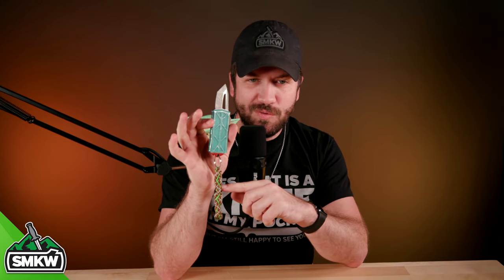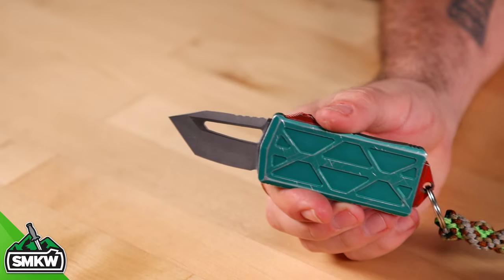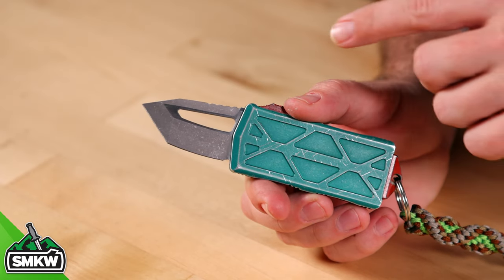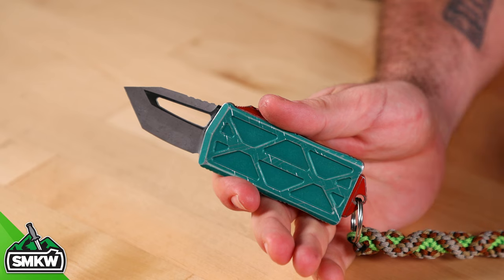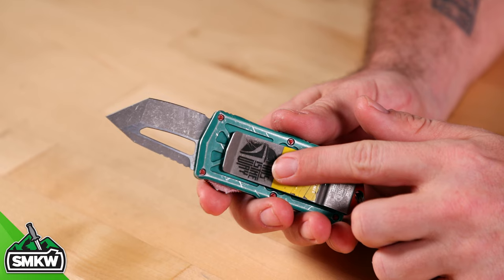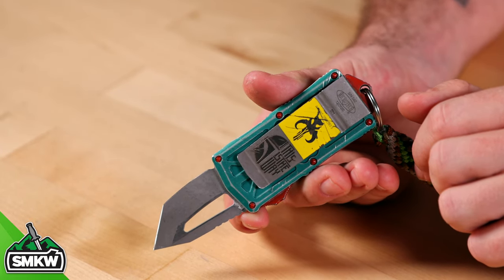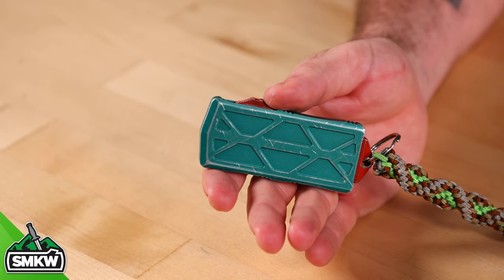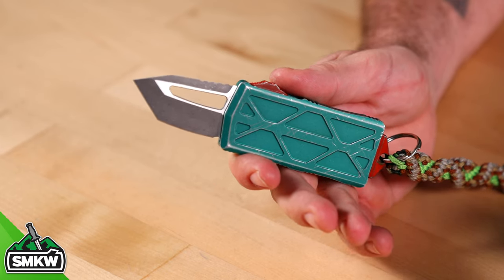Bounty Hunter Exocet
It's a California legal automatic knife.  It is a money clip, it is the way.  T.C. goes over the Microtech Bounty Hunter, its ins and outs and how he uses his on a daily basis.  You can check it out here...